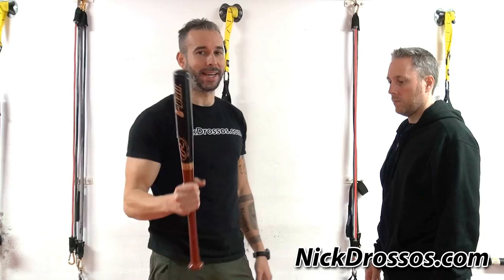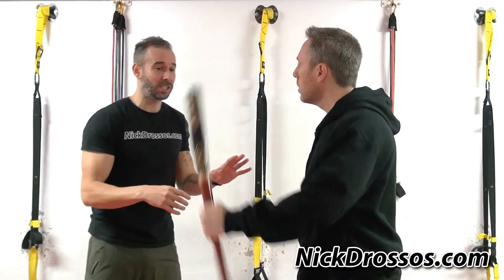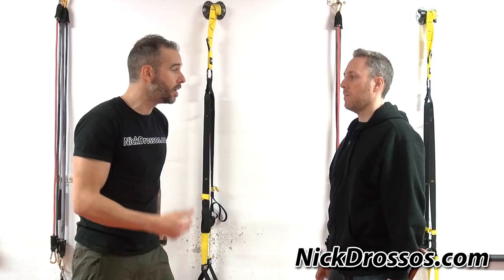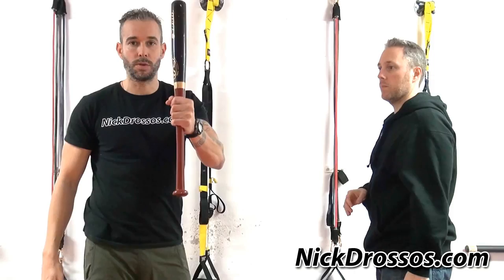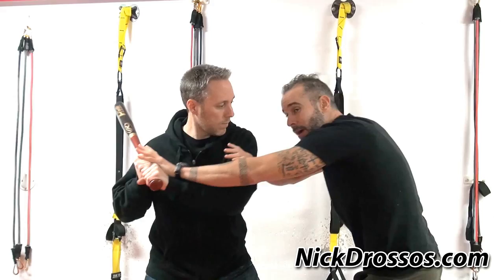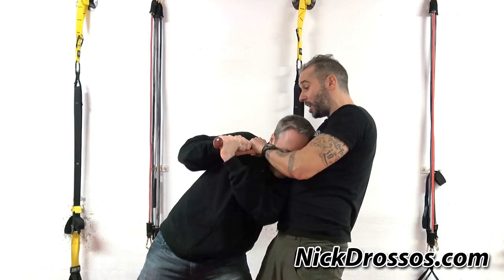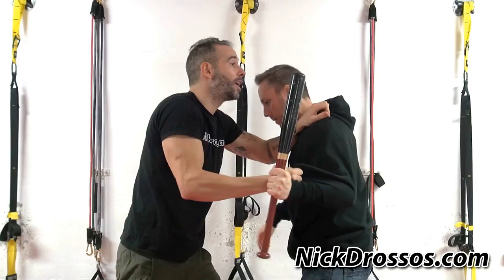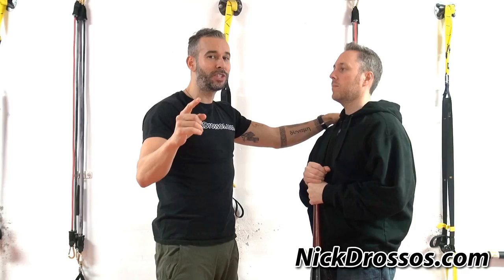Defense against a Short Baseball Bat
Amazon Nicks Top Picks

A small baseball bat is a very dangerous weapon. Its light, which makes it very quick to use and it can also cause a lot of damage at the same time.

What makes it dangerous is that it can be used by an attacker with one or two hands for a full out swing.

If you are facing a dangerous attacker holding a baseball bat and you notice that he is about to swing at you, you need to step in right away to immobilize the bat. You must explode forward very quickly in order to achieve that!

Try to block his arm against his body and move in an angle to establish a chest to back position with your attacker. Once you’ve accomplished that, you can eye gouge your attacker and use a neck cranking move to incapacitate him. Strike your attacker until he is no longer a threat.